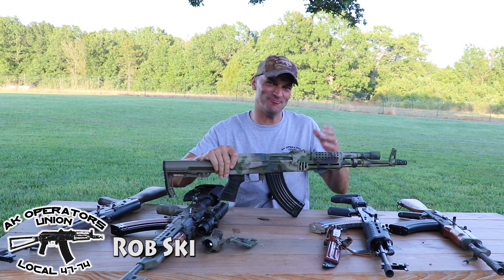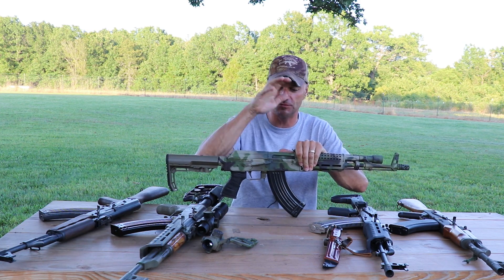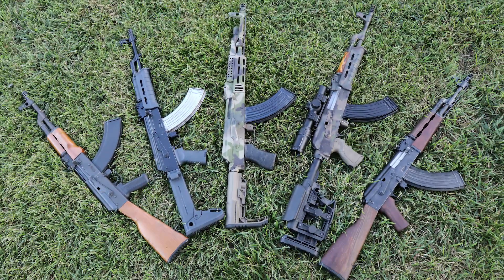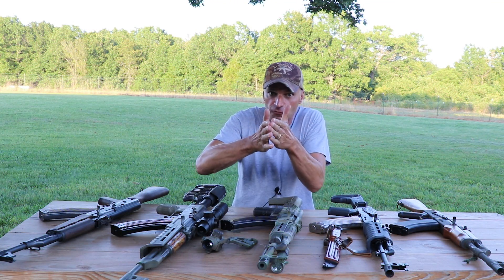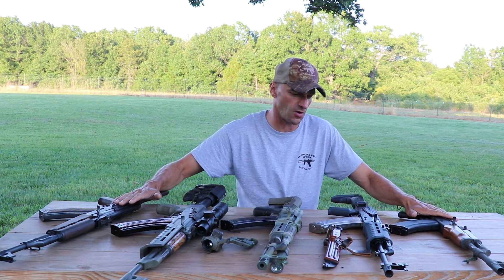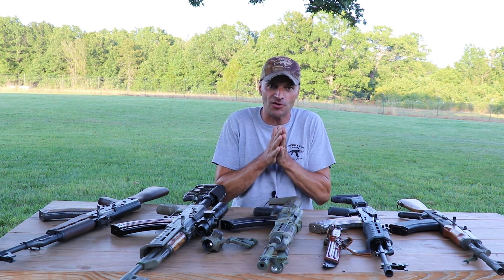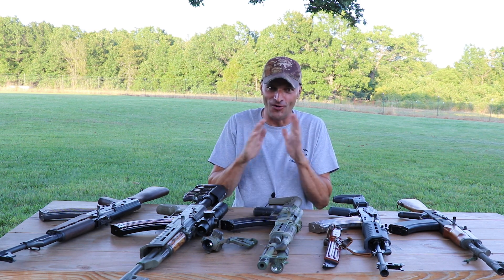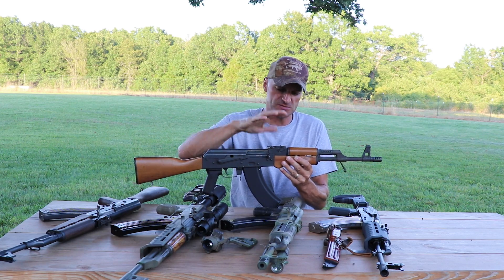5 Budget AKs - Below $800!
I have assembled for you 5 budget AK rifles - all with price tag below $800!
If you like videos like this, please support AKOU, shop at AKOU store!